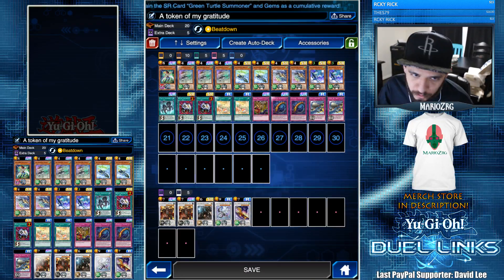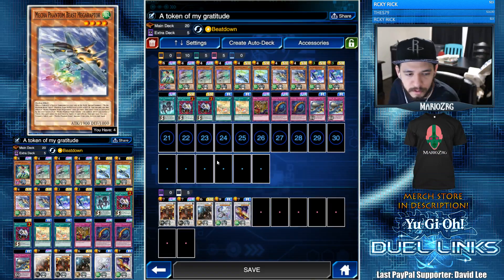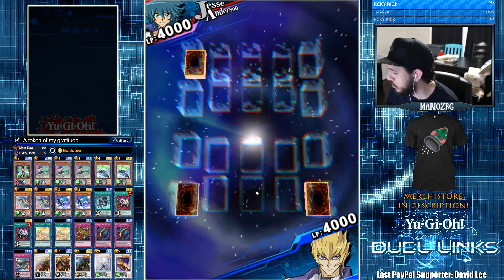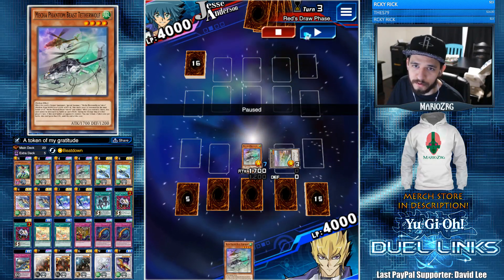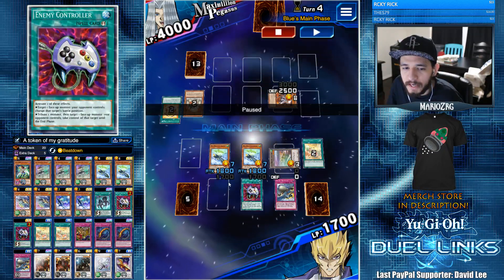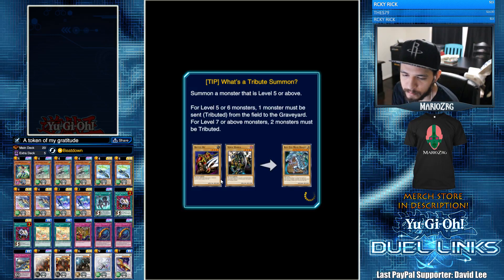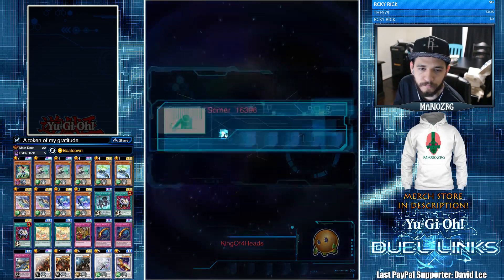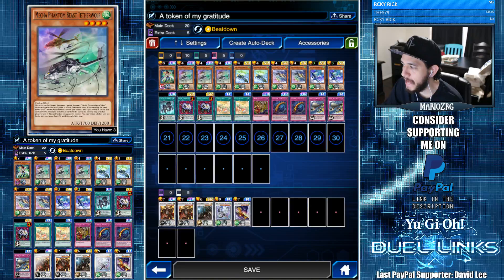Duel Links - NEW Mecha Phantom Beasts!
THE BEST BEASTS ARE MACHINES?!?!?!